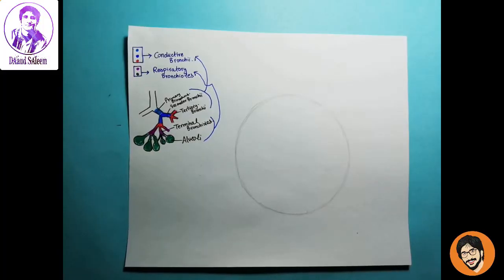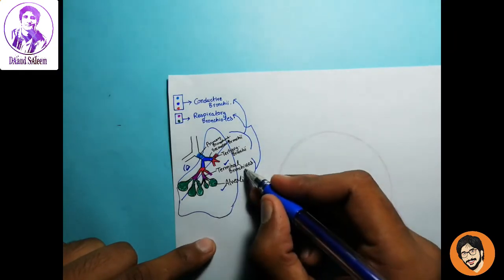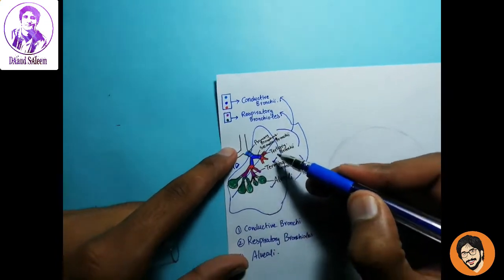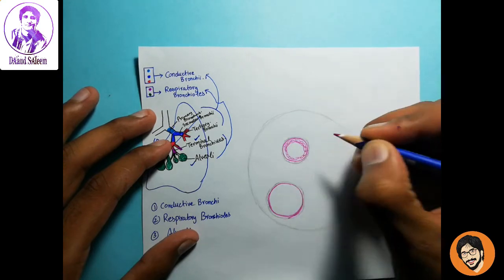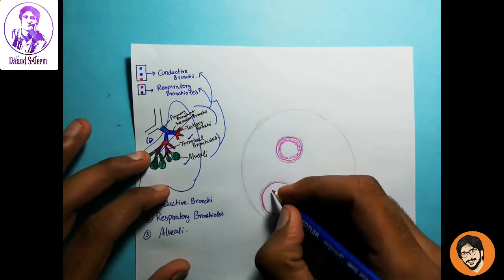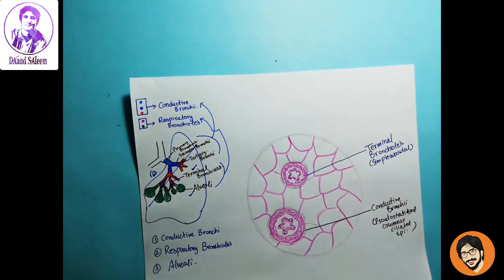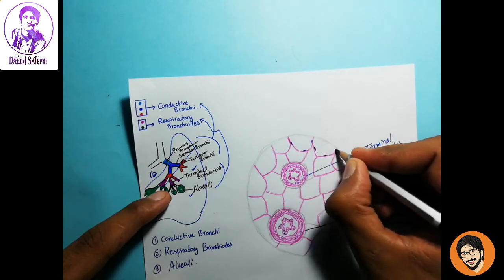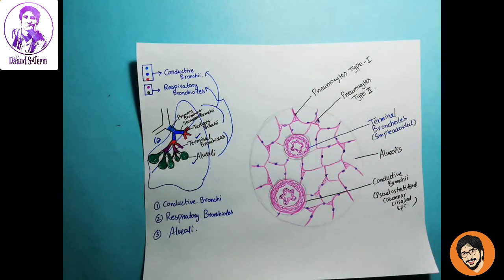How to Draw Easily Lungs Histology